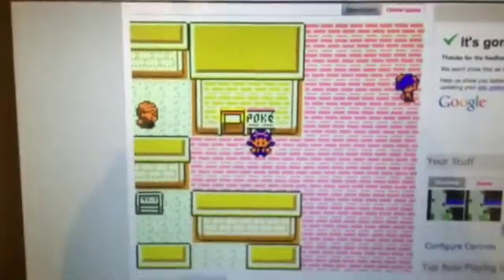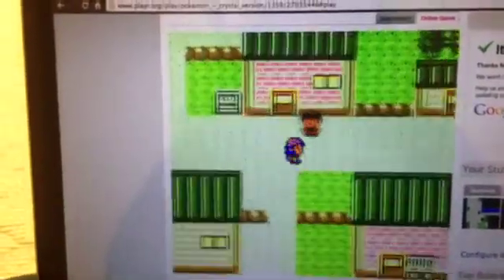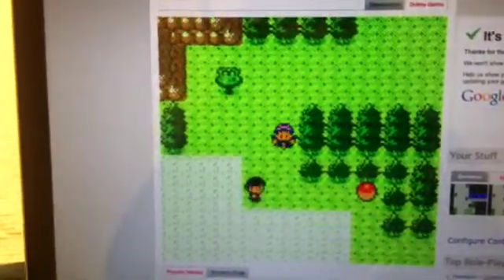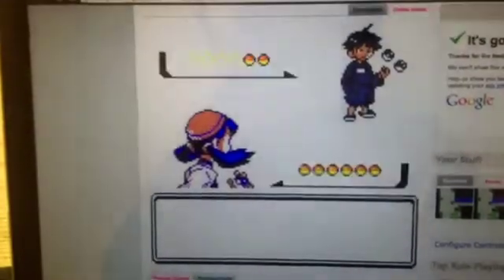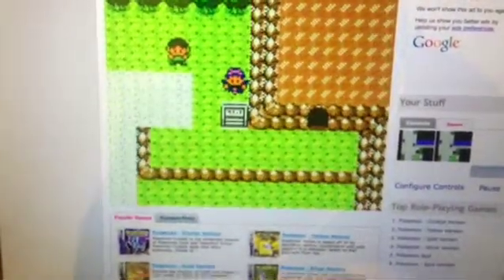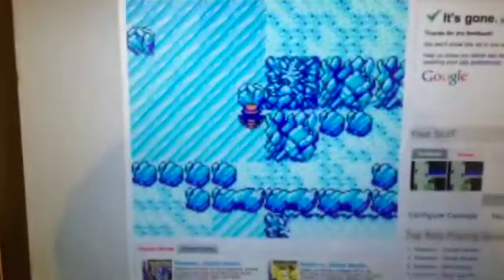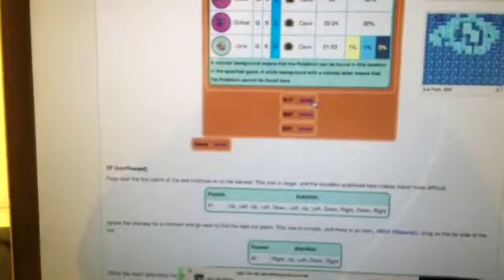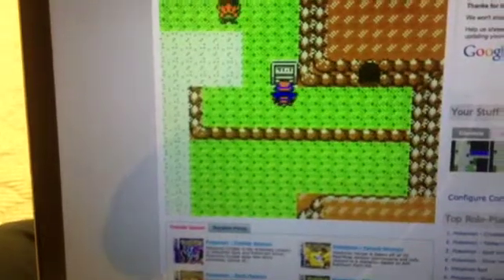Pokemon Crystal LP 33- Exploring East of Mahogany Town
We take on some trainers and ride around on our bike while doing so